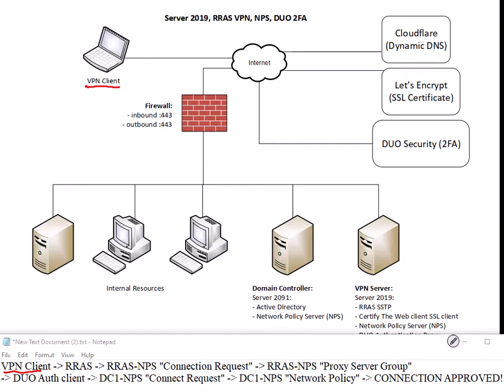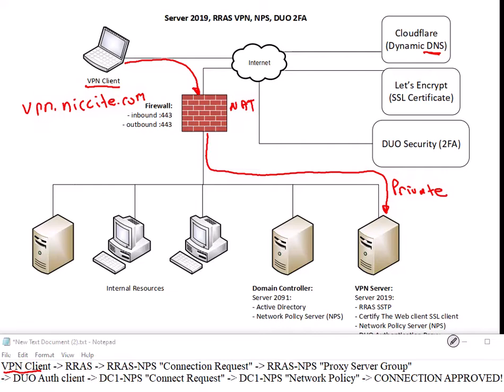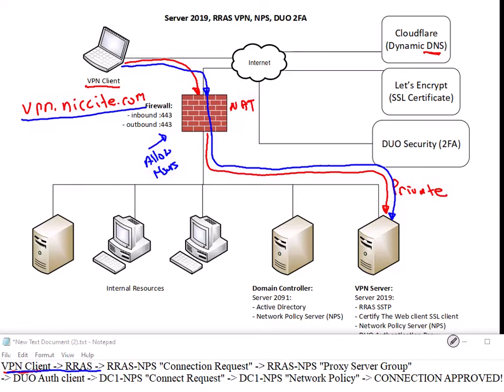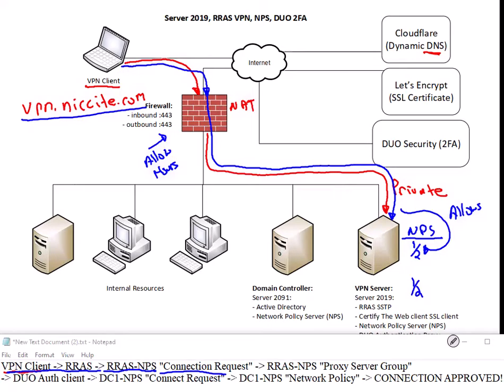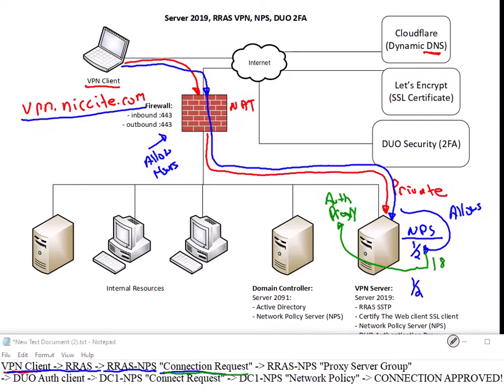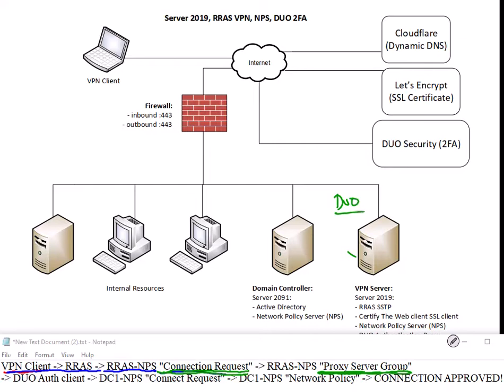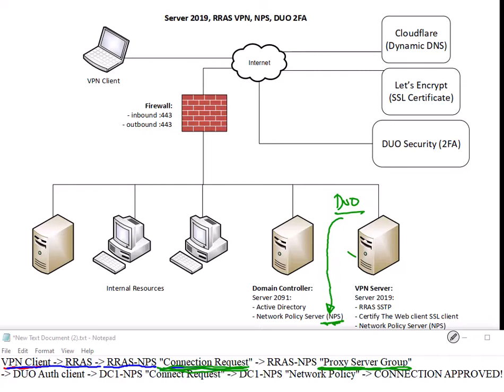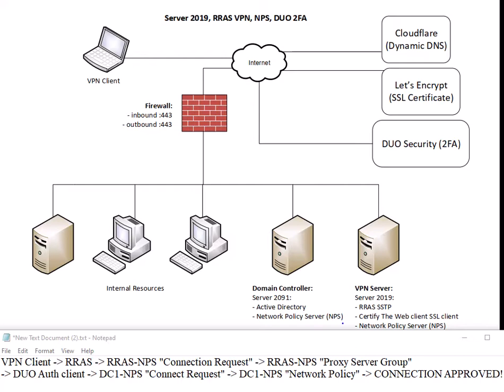Server 2019 RRAS, NPS, DUO 2FA part 2